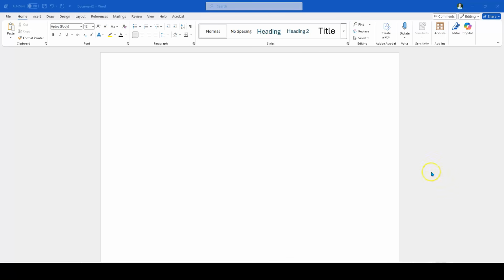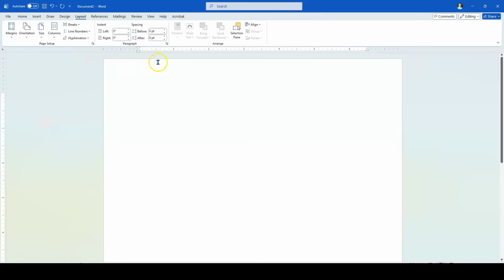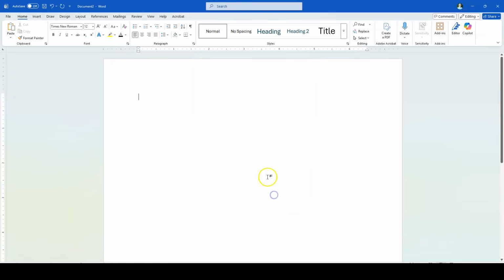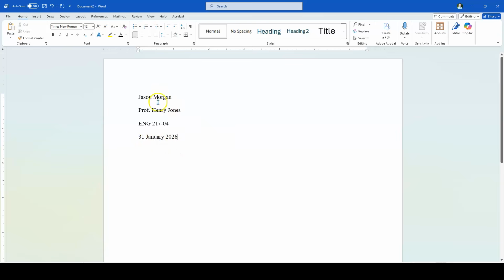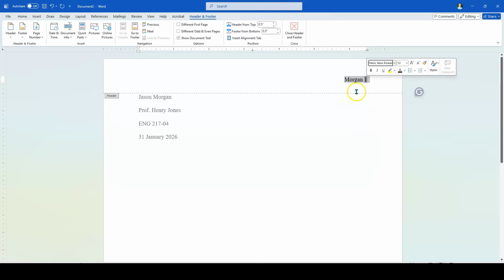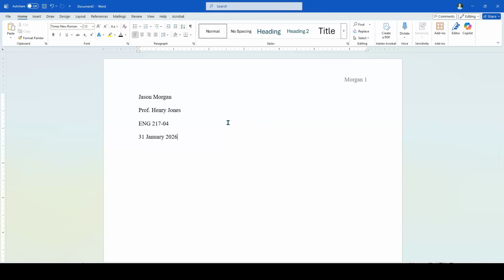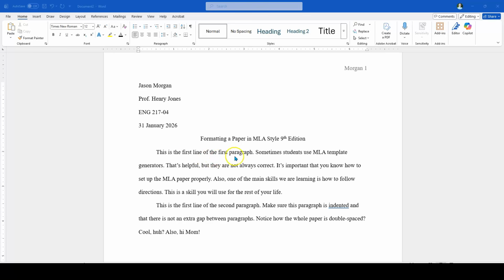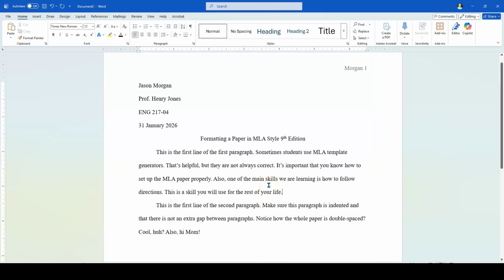Formatting a paper in MLA 9th edition using MS Word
This is a step-by-step tutorial on how to format the first page in MLA Style 9th Edition, using the most recent version of MS Word.

Hey! If you liked this video, you might like the other works I've done. I'm an author who uses the pen name J. Lloyd Morgan. My author website is
Also, you can get any of my books from Amazon.

0:00 Font, Margins, Double Spacing
2:15 Upper Left Information (Name, Teacher Name, Class, Date)
3:38 The Header
5:03 The Title of the Paper
6:45 Setting up the Paragraphs
7:24 Fixing Extra Gaps between Paragraphs